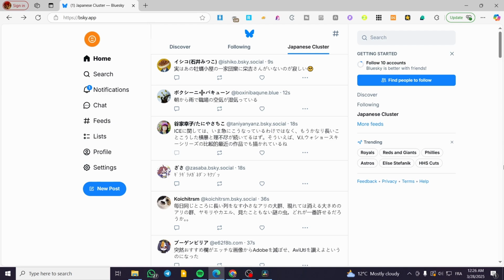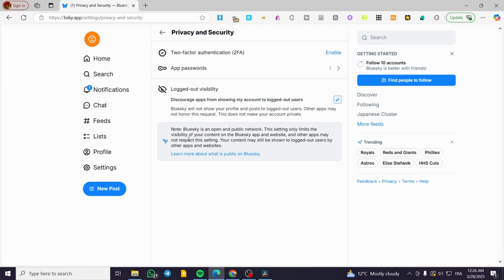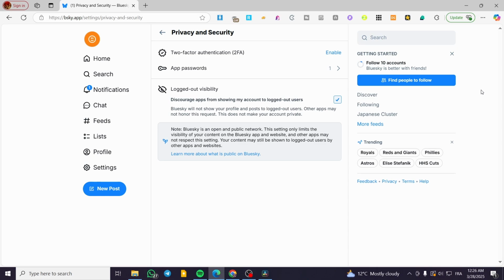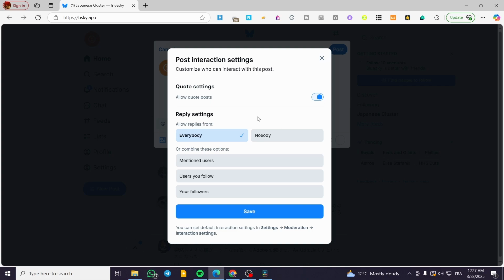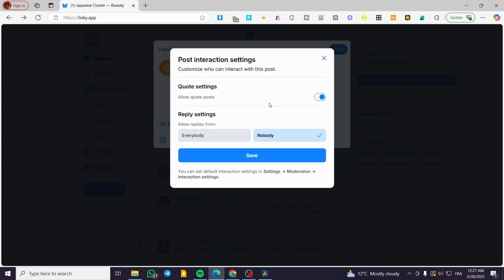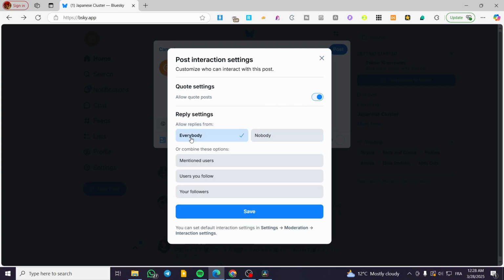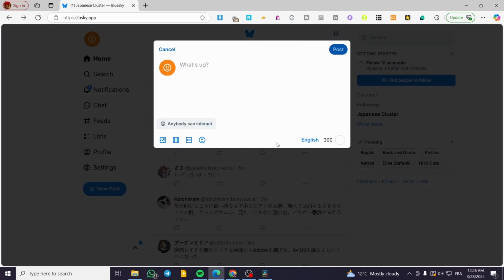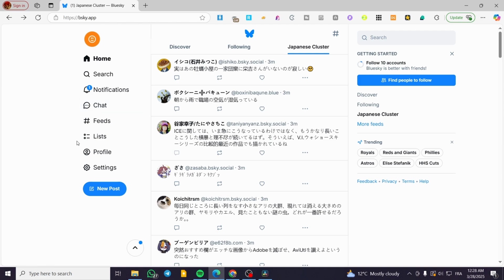Make Bluesky Account PRIVATE (2025) 🔒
👉  In this tutorial, we will show you how to make your Bluesky account private 🛡️. Learn how to set your account to private and change your privacy settings on Bluesky with easy steps. Keep your information safe and secure with a private Bluesky account!